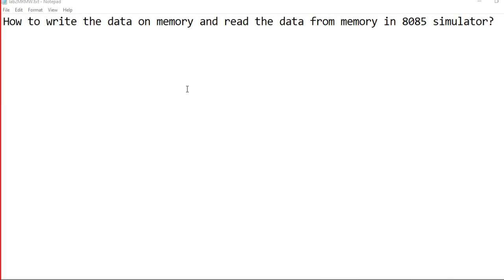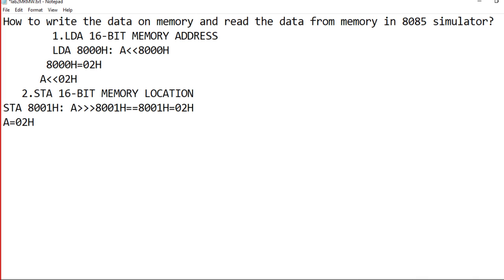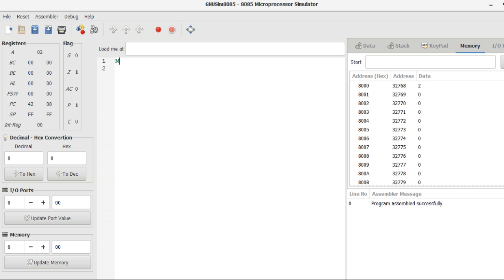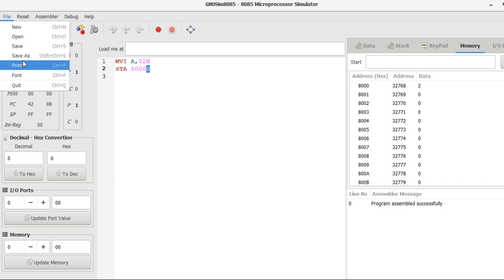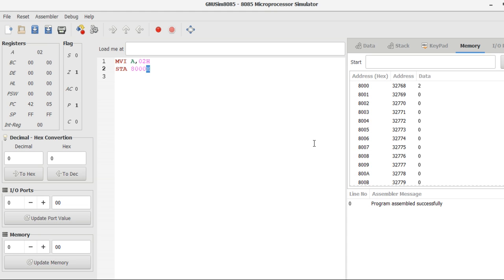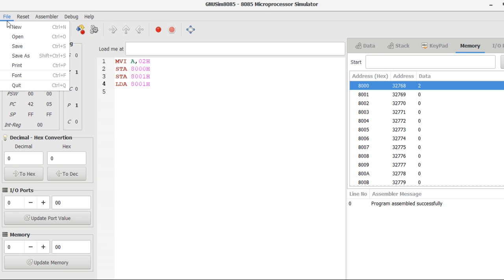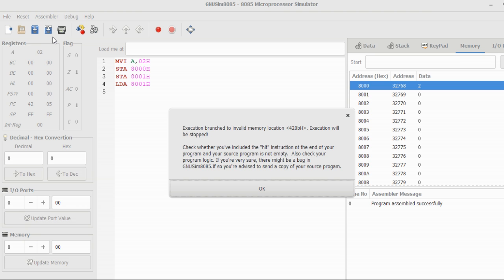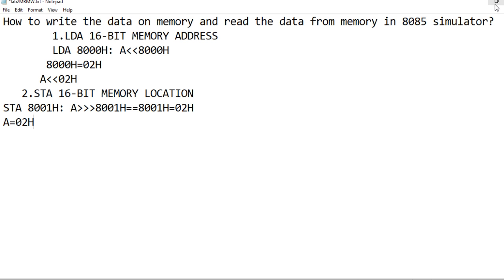MICROPROCESSOR LAB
MEMORY READ AND WRITE OPERATION IN SIMUALTOR